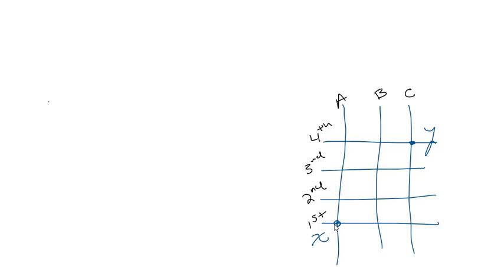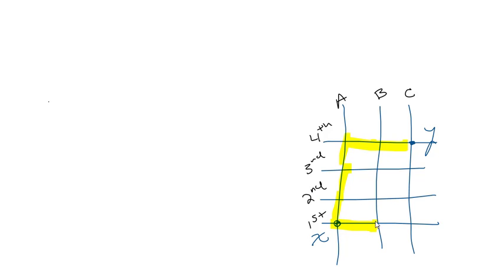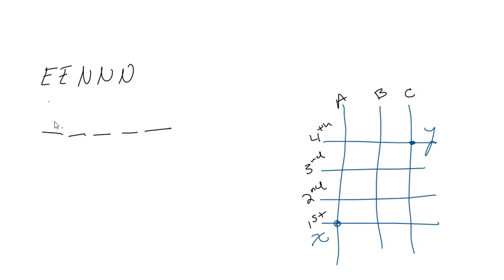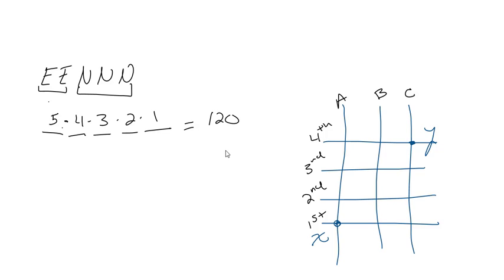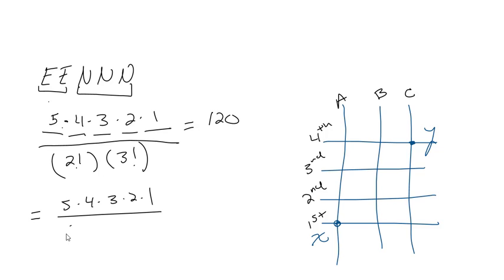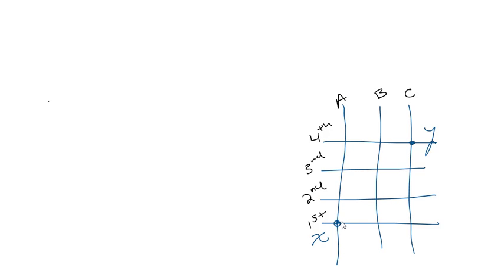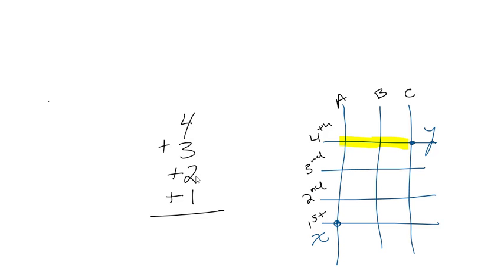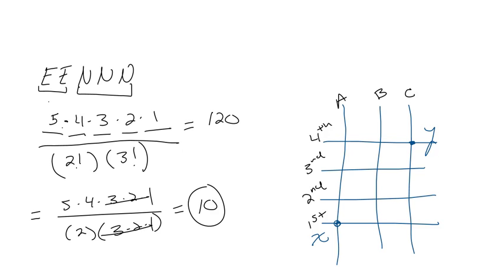Pat will walk from intersection X to... (from "GMAT Official Advanced Questions" - see link below!)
To see the hardest quant questions out there, purchase "GMAT Official Advanced Questions":

Pat will walk from intersection X to intersection Y along a route that is confined to the square grid of four streets and three avenues shown in the map above. How many routes from X to Y can Pat take that have the minimum possible length?